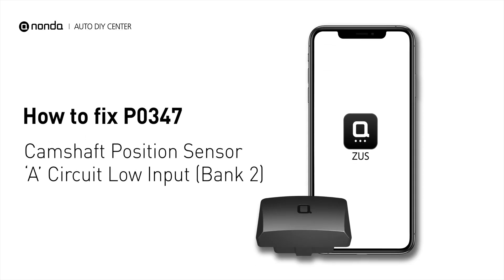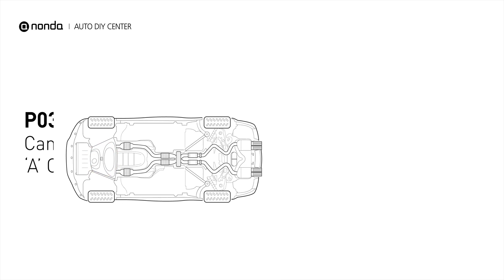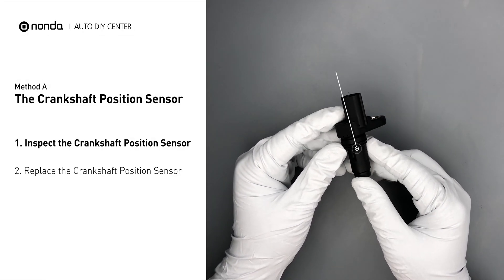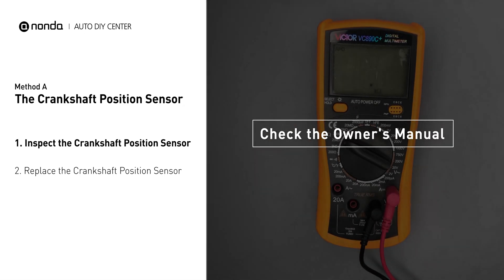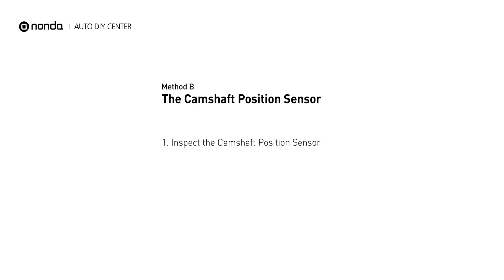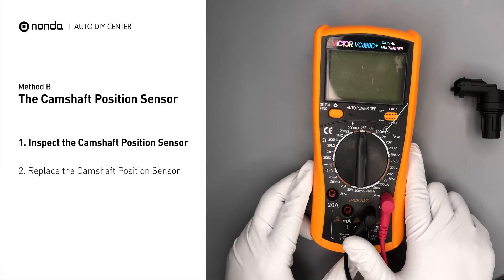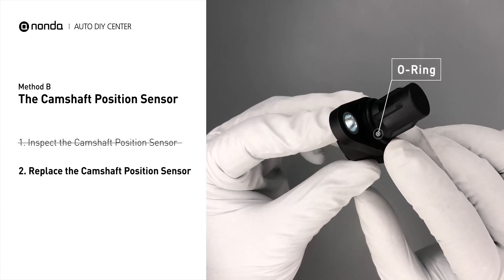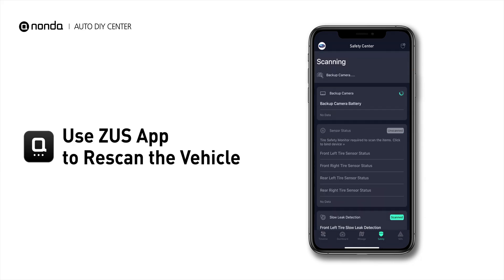How to Fix P0347 Engine Code in 3 Minutes [2 DIY Methods / Only $9.85]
Claim your FREE engine code eraser

Engine Code P0347: Camshaft Position Sensor ‘A’ Circuit Low Input (Bank 2). It means that the engine control module detected the engine camshaft position sensor circuit is not within specifications.  The Crankshaft Position Sensor. The Camshaft Position Sensor. Multimeter.

1. Inspect the Crankshaft Position Sensor
2. Replace the Crankshaft Position Sensor

1. Inspect the Camshaft Position Sensor
2. Replace the Camshaft Position Sensor

0:00 What is P0347
0:34 Method A - The Crankshaft Position Sensor
1:29 Method B - The Camshaft Position Sensor
2:28 Claim a FREE Engine Code Eraser